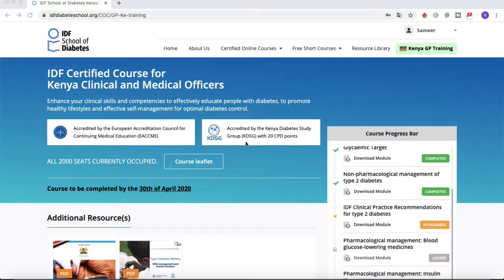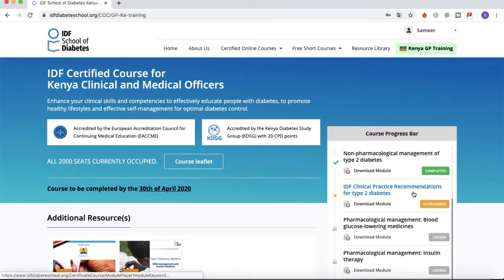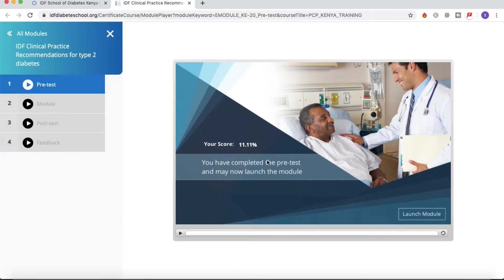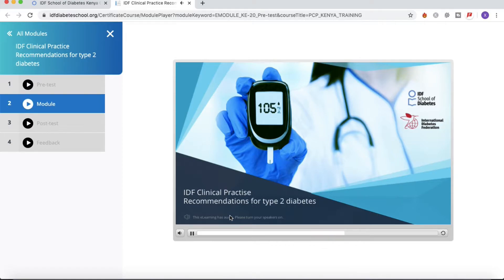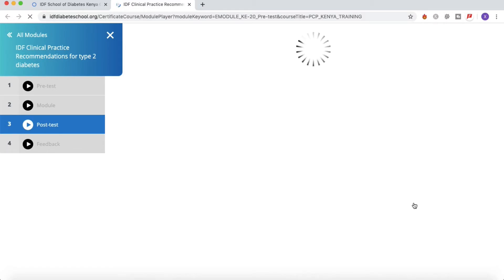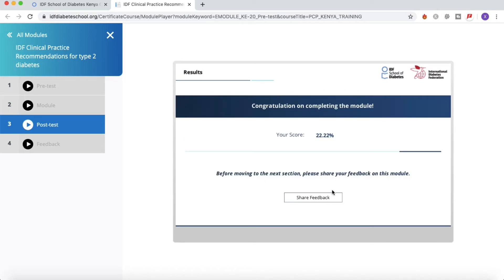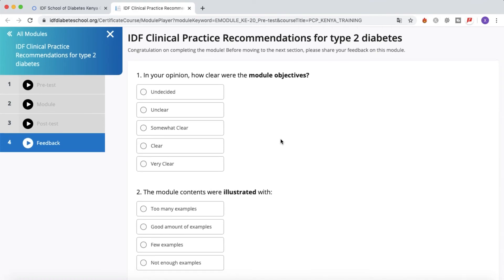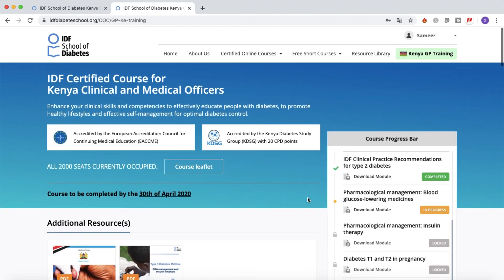How to use IDF School of Diabetes platform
IDF has developed a set of online courses targeted at all health professionals working in diabetes. The courses are accredited by the European Accreditation Council for Continuing Medical Education (EACCME).
IDF School of diabetes brings you a one-stop portal giving access to the best-in-class information on recent advances in diabetes therapy.